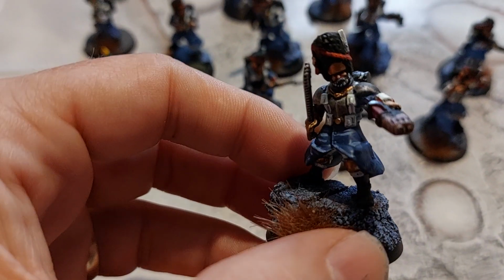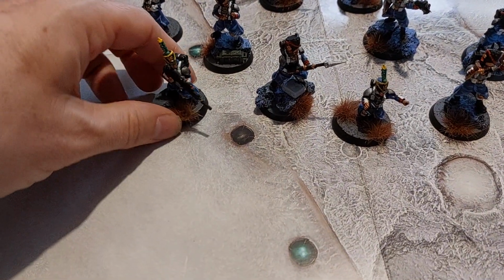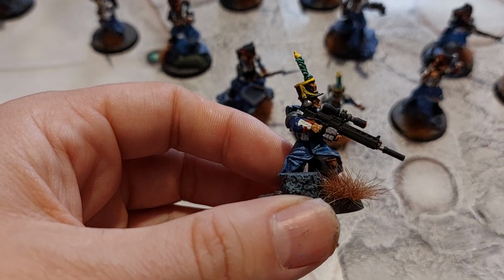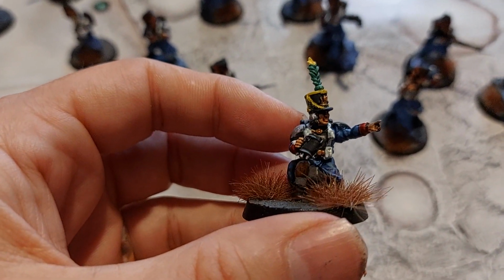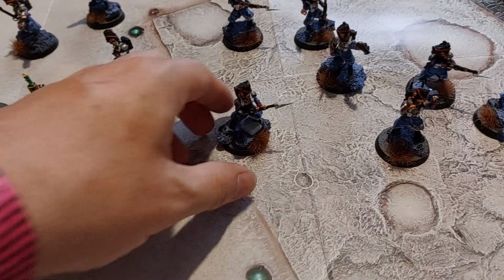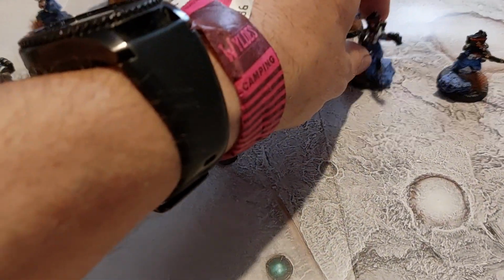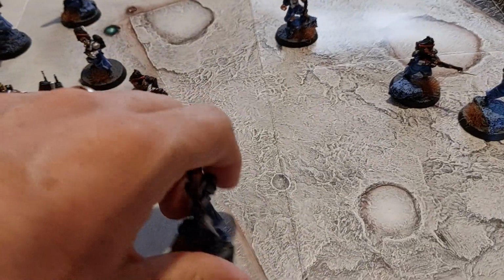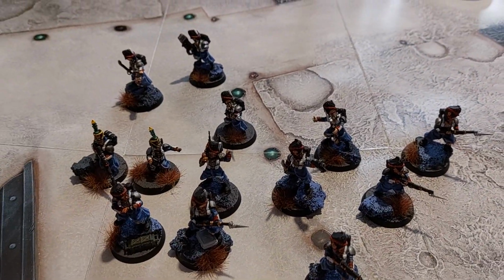Wargames Atlantic Les Grognards kill team 40k/Napoleonic Cross over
Wargames Atlantic Les Grognards Kill Team conversion